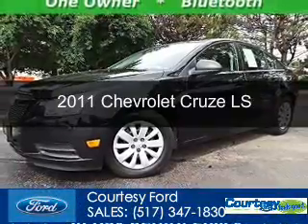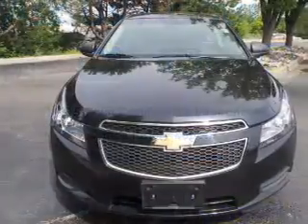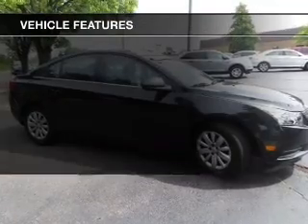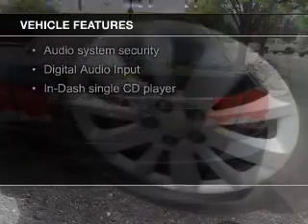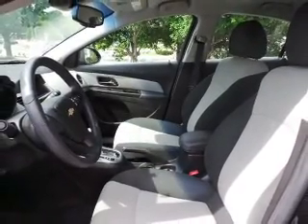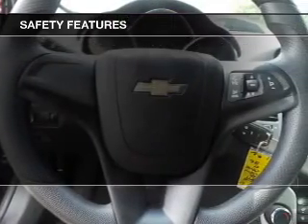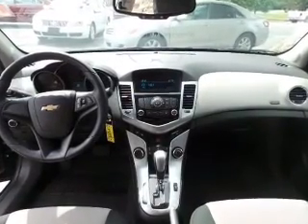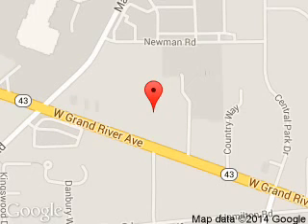2011 Chevrolet Cruze - Okemos MI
Phone:
Year: 2011
Make: Chevrolet
Model: Cruze
Trim: LS
Engine: 1.8 liter inline 4 cylinder 16 valve
Transmission: 6-Speed Automatic
Color: Black Granite Metallic
Mileage: 27421
Address:
1830 West Grand River Ave.